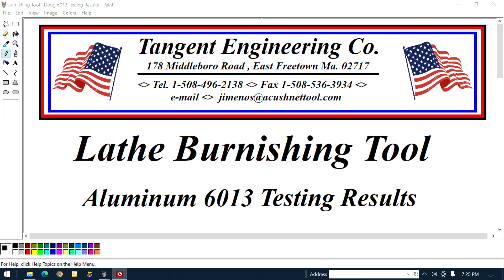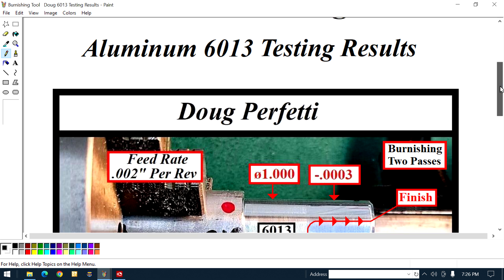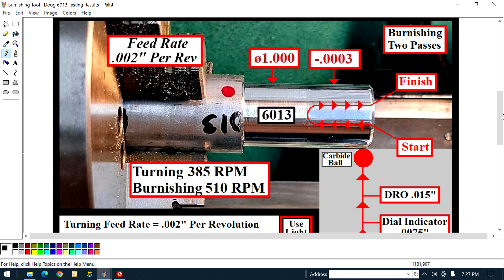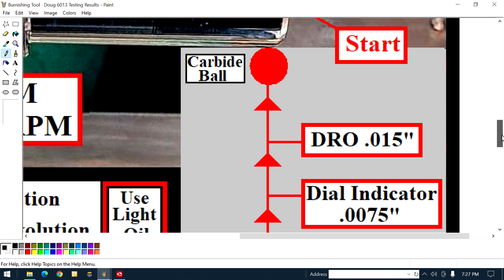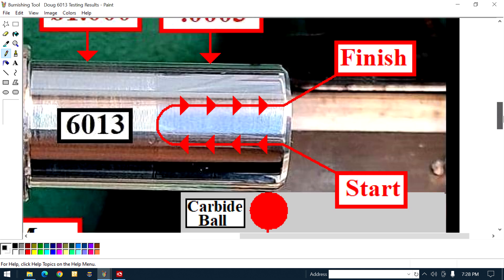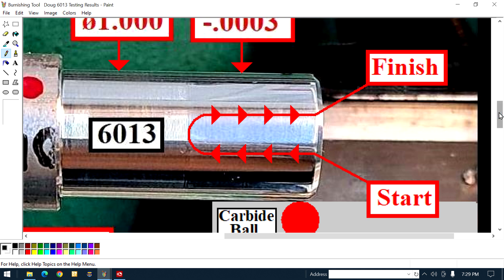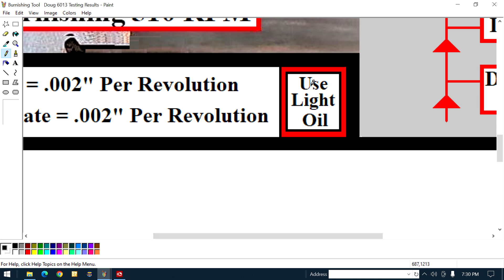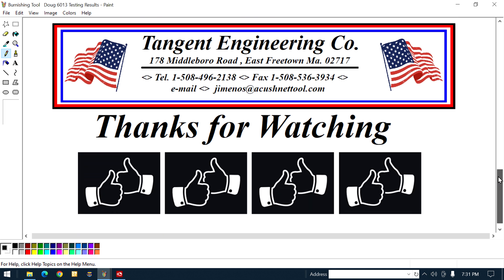Burnishing Tool - Testing Results 6013